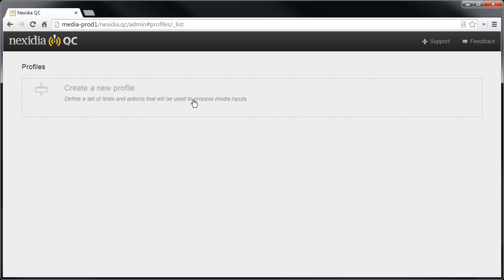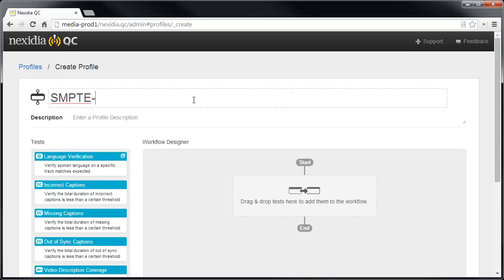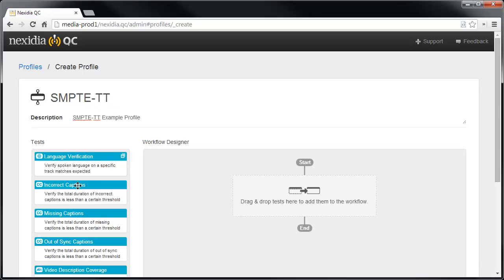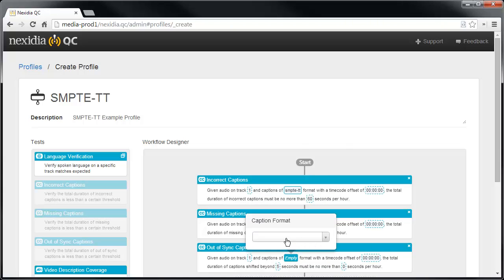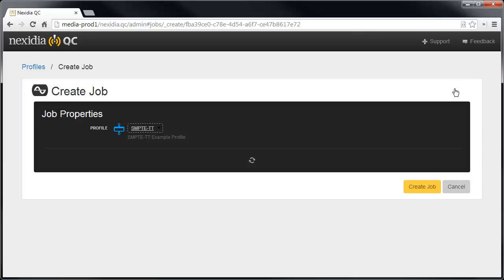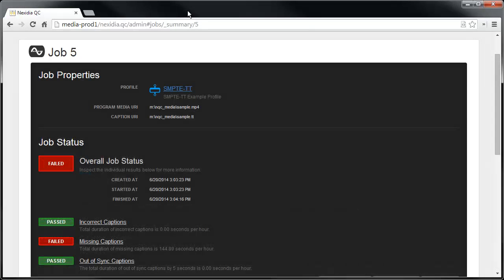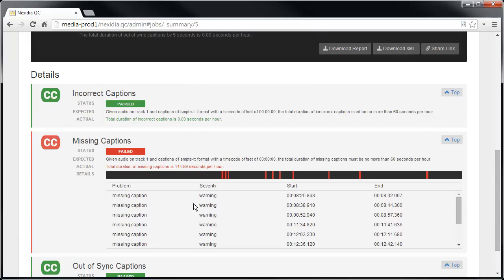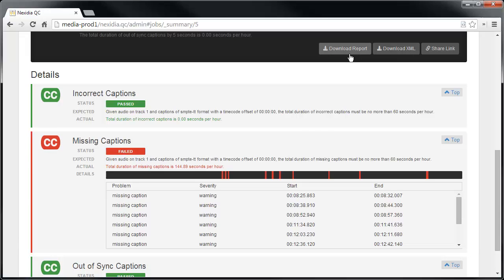Nexidia QC 2.1 Web Interface Demo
In this demonstration, we show the new Nexidia QC web interfaced introduced in NQC version 2.1